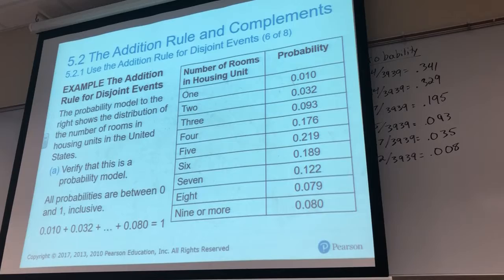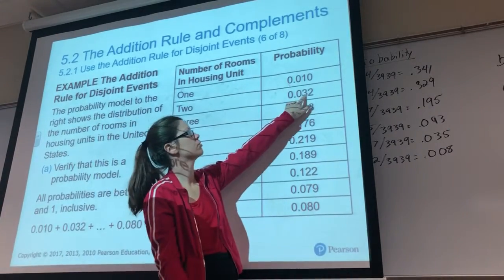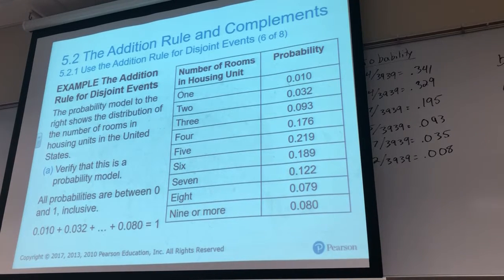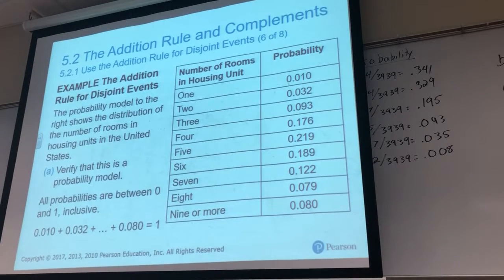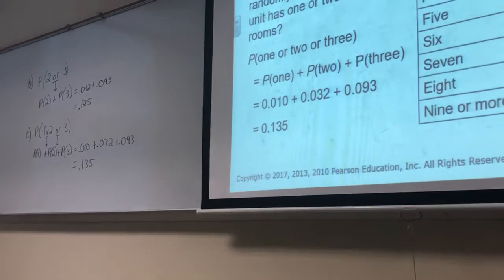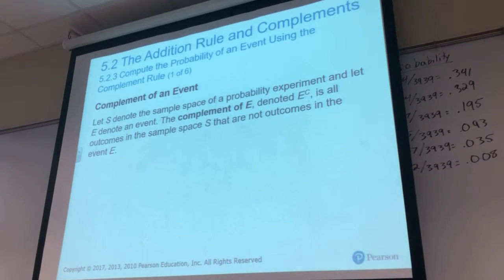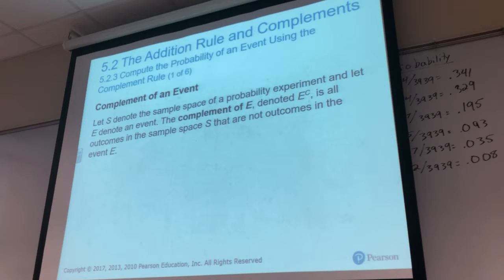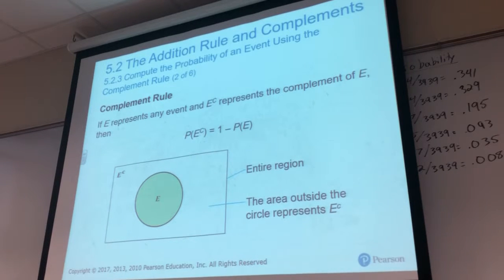Stats Test 2 Add rules 5.2 ...